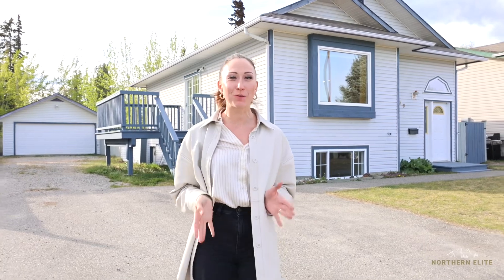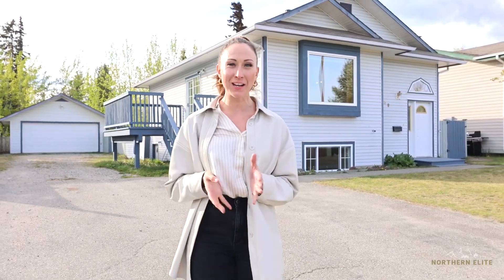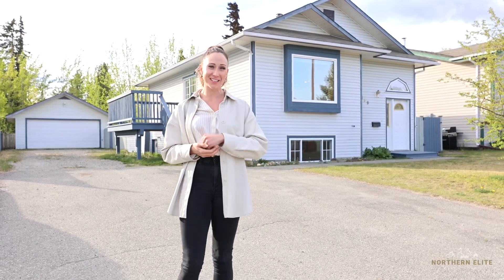139 Falaise Road | 3 Bed + Den House For Sale | $679,000 | Listed By Brittany Widrig, Realtor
🏠Step inside this cute and charming 3-bedroom plus den home with a double detached garage🧰 in the desirable Takhini subdivision! Situated on a lot that backs onto greenspace🌳, offering access to the magnificent trail system, this property is a nature lover's dream and it’s the perfect starter home!

🏠The upper floor boasts an open concept kitchen🥧, dining🍵 and living area with deck access, providing a perfect space for entertaining and all day sun ☀️. Additionally, you will find 2 bedrooms and a full bath on this level.

👇🏻Descend to the lower level to discover a cozy family room with access to a spacious crawl space, laundry room, a third bedroom 🛏️ , and a den with ample storage and a walk-out basement.

🌲 Outside, the yard is beautifully landscaped, and the lot is strategically positioned to allow for maximum sun exposure.

🏆💁🏻‍♀️Listed and marketed by
Brittany Widrig, REALTOR® | Team Lead Northern Elite Realty Team at eXp Realty Yukon 🏔️
MLS # 15662

🏆💁🏻‍♀️Co listing Agent: Hillary Labar, REALTOR® | Team Lead Northern Elite Realty Team with EXP Realty Yukon